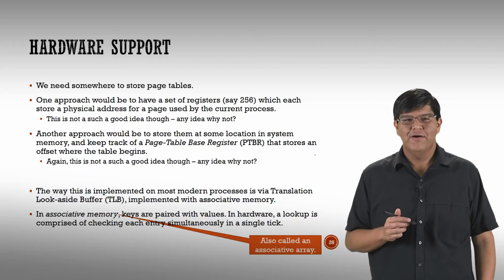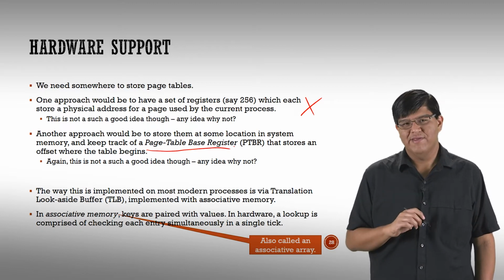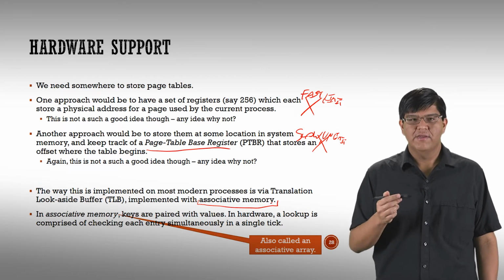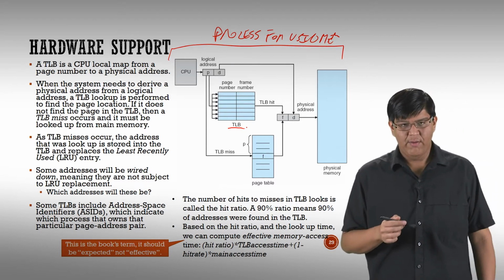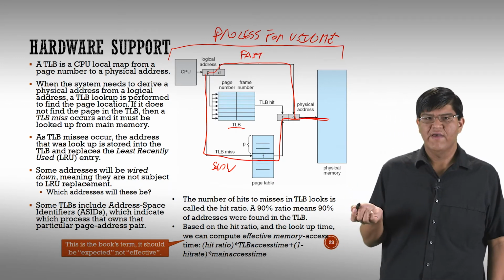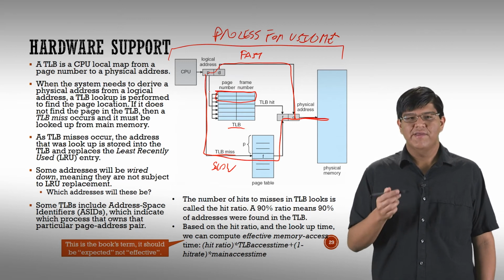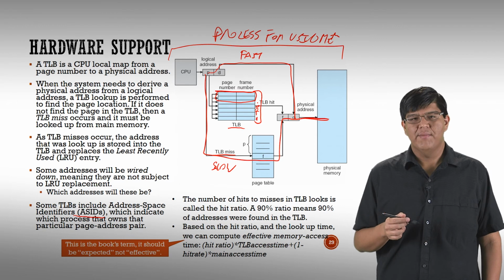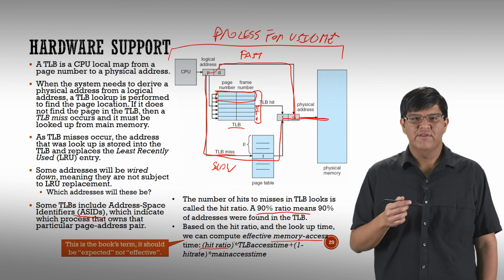[SER334] U10.05 Paging (3/5): Hardware Support